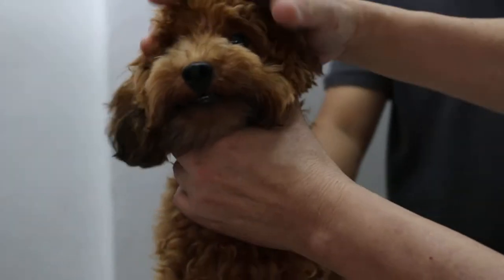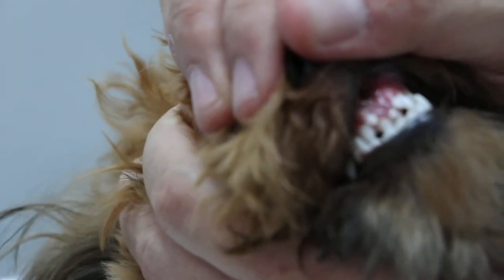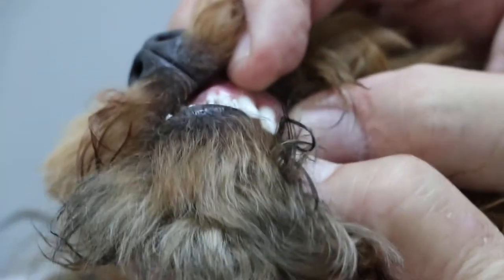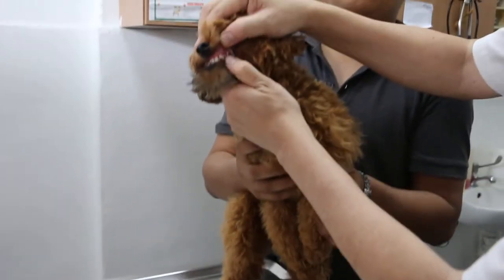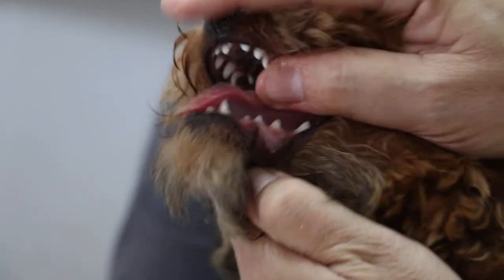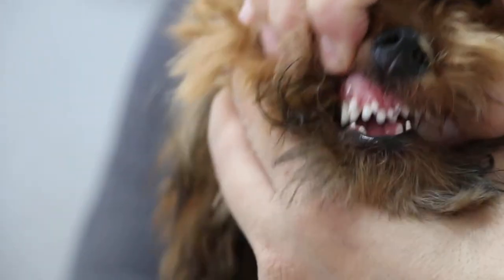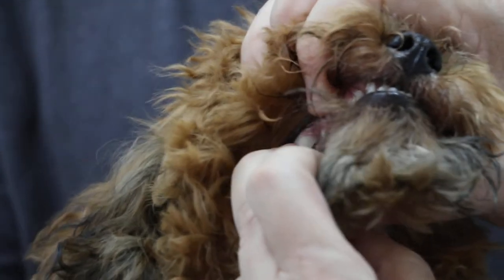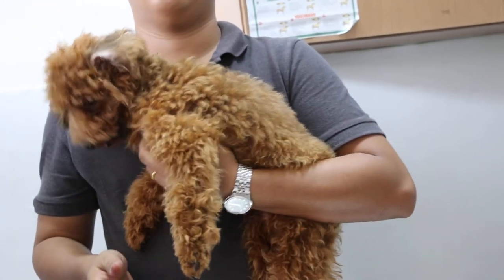A poodle has his retained puppy teeth extracted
The permanent teeth had erupted by some front teeth and 4 sharp canine teeth still remain, obstructing the normal process of eating. The owner decided on removal of the puppy teeth. This will prevent food lodging between the puppy and permanent teeth forming plaque, tartar, periodontal disease and bad breath later in his life.

The teeth were extracted by Dr Daniel of Toa Payoh Vets. The male poodle was neutered to prevent anti-social problems like urine marking, aggression or mounting which could develop in male intact dogs.

Singapore's younger dog owners are much more informed about the bad effects of not removing retained puppy teeth nowadays, from internet research or reading. I0-20 years ago, the jamority of owners would just not be bothered with the dog's dental health.